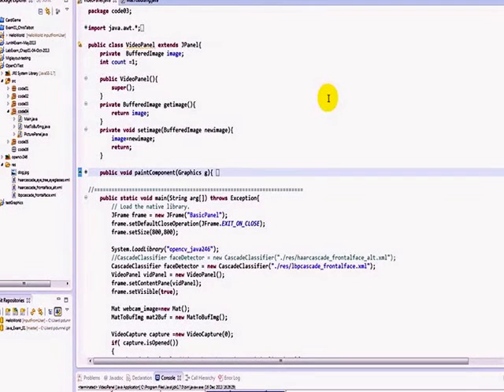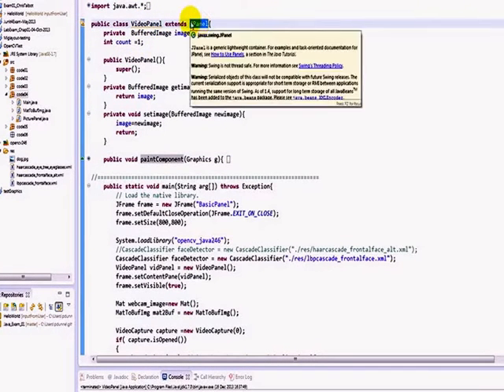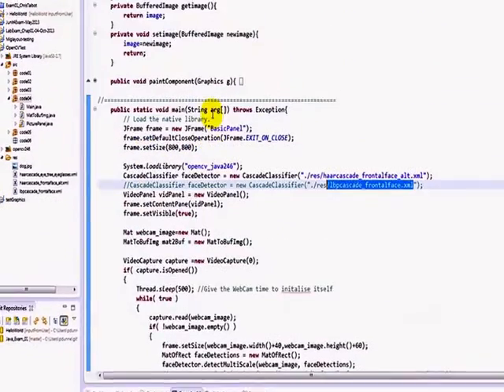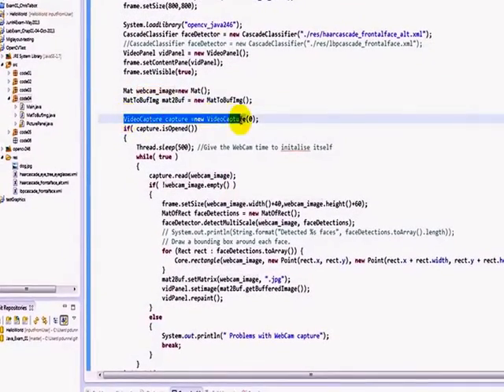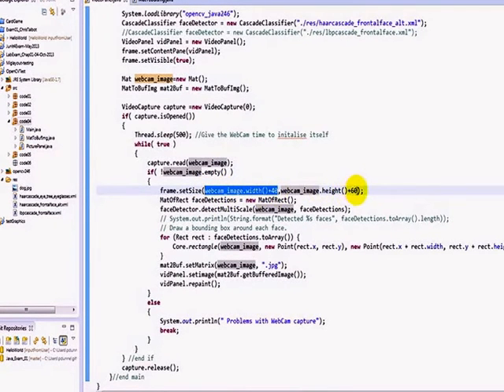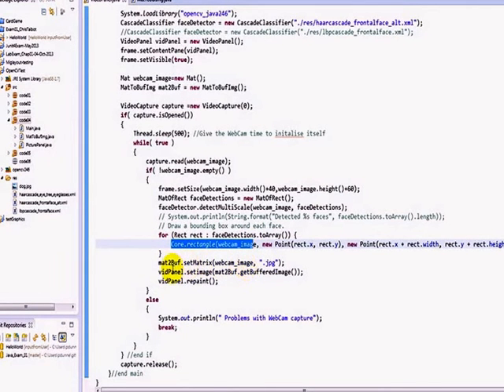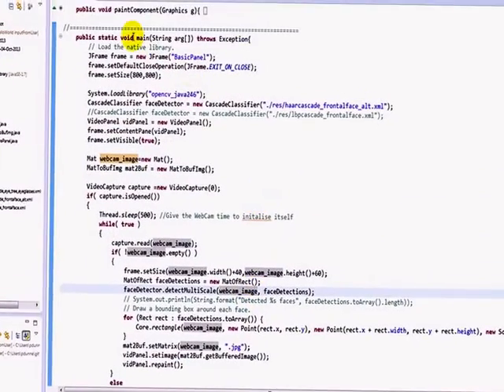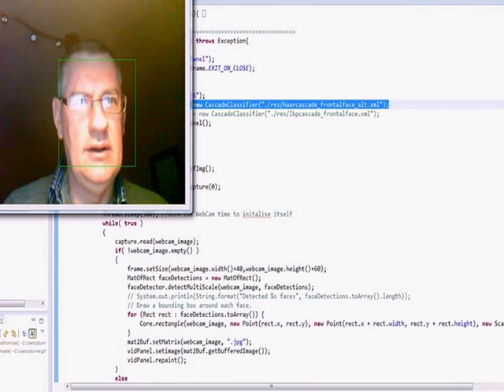Learn Java - Face Detection in WebCam - Using Camera Device